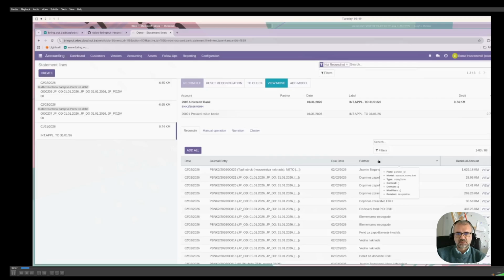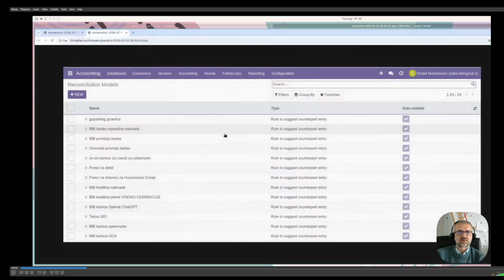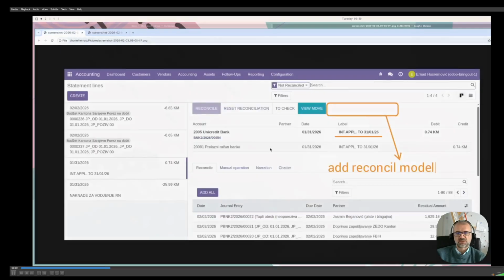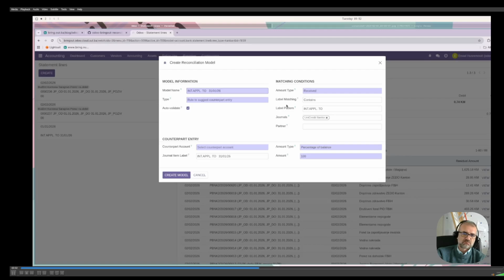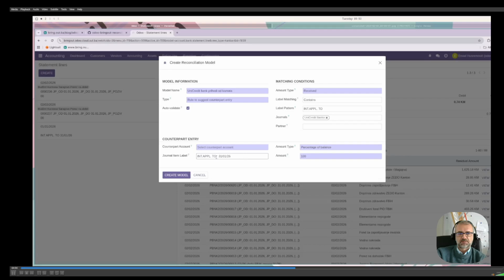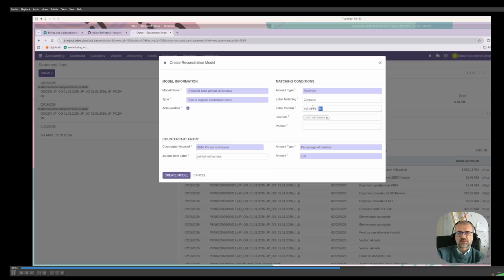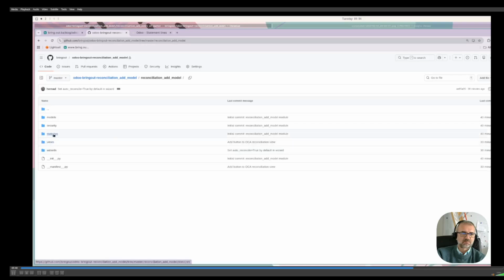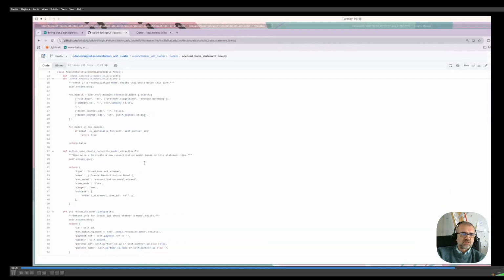Bosnian localization of Odoo: OCA Reconciliation ADD Model (with sound)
Sound added to previous video